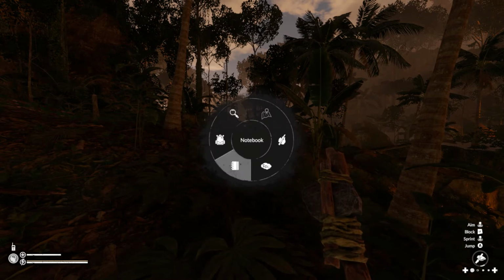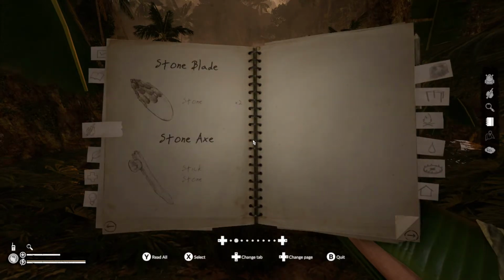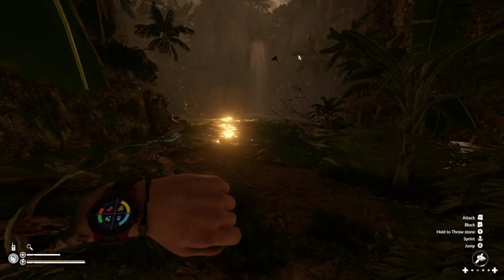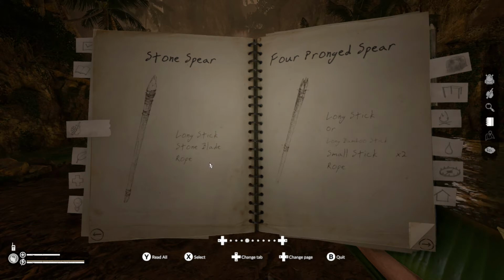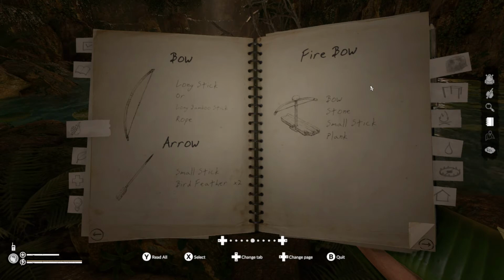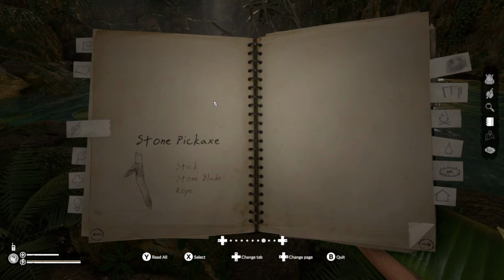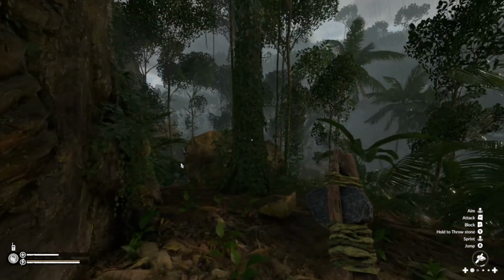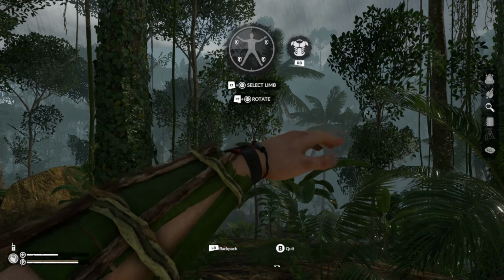BASIC TOOLS for starting! Green Hell Gameplay!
This video I show you how to make basic tools in green hell! :D

I am now on PC under the handle Dinodut91! Come play sometime! :D